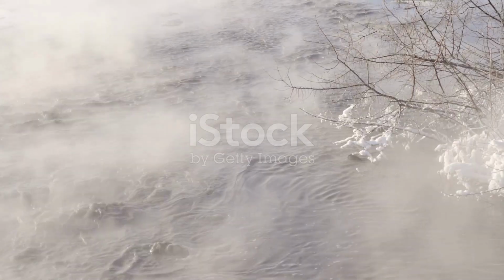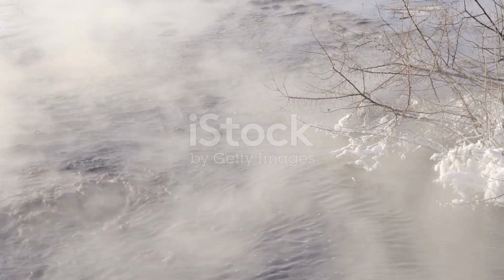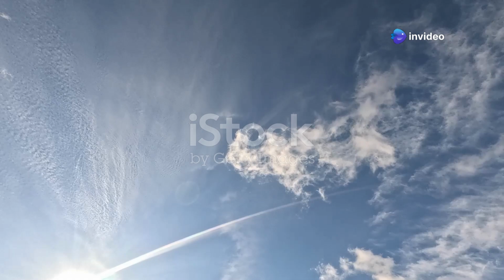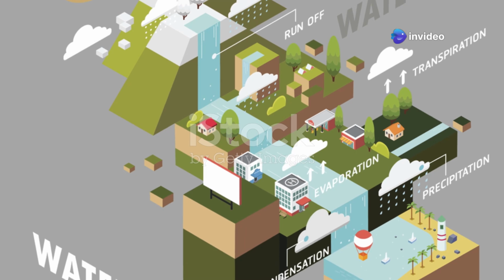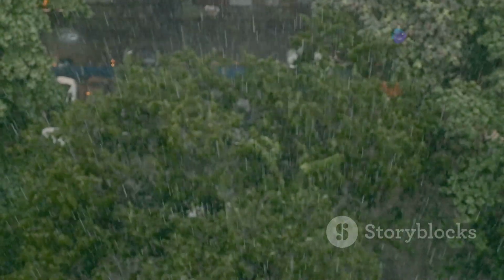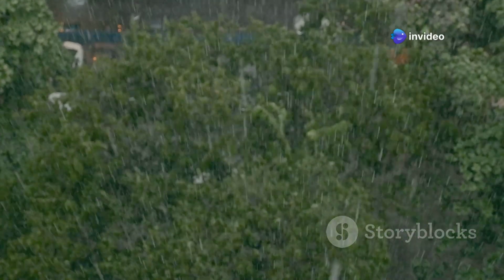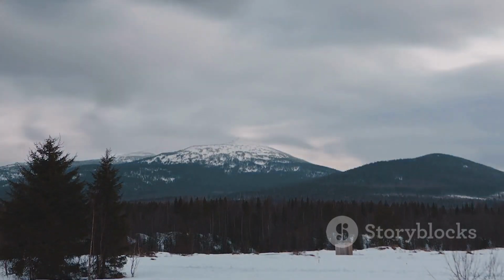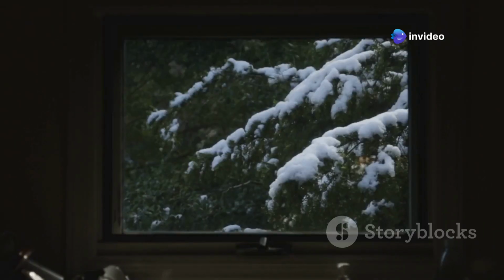How Rain and Snow Form: A Deep Dive into the Water Cycle